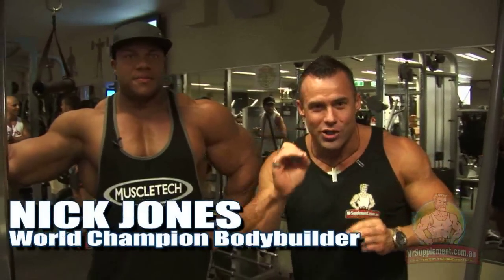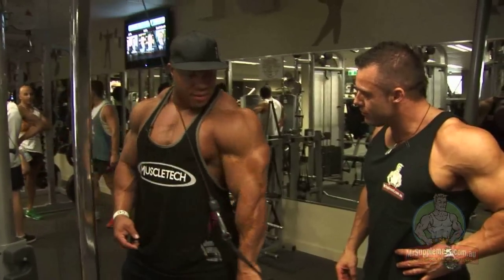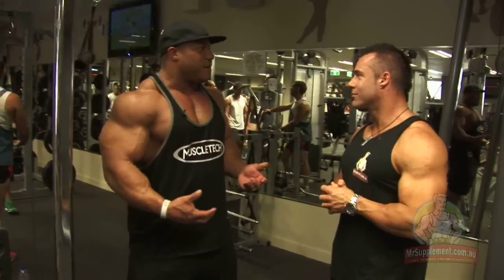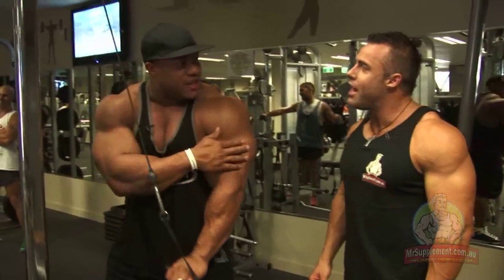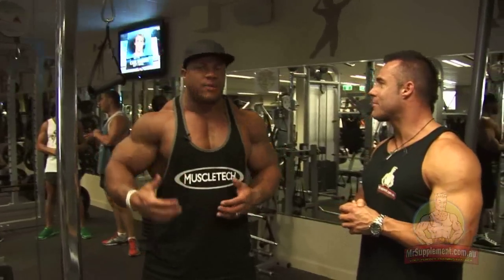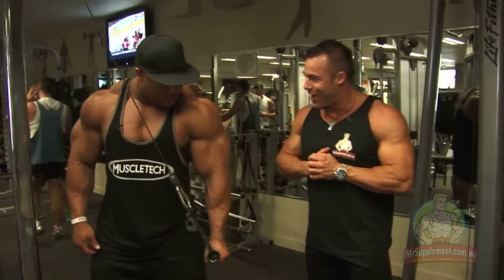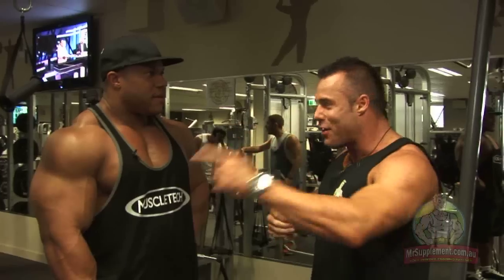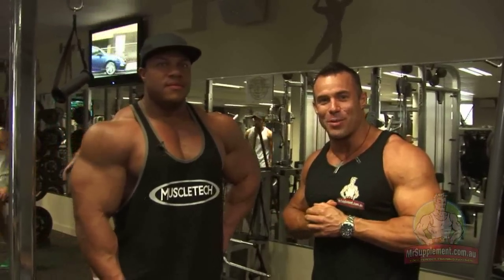Phil Heath's One Arm Tricep Press Down | Tricep Exercise #4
Bodybuilding Champion and multiple Mr Olympia winner Phil Heath demonstrates the one arm tricep press down. This is a great finish to the workout routine as it allows for many variations and isolates all three heads of the tricep. Try to do 3 or 4 sets of 15 reps and feel free to use different variations through a single set.

Heath was a pro basketball player up until 2002 when he switched hats to become a competitive bodybuilder. Since then Heath has proved to be one of the best in the game, continuously winning titles in Mr Olympia, Arnold Classic and more.

Want more Phil Heath? Check out our entire Phil Heath playlist plus our exclusive interview

Presented by: Nick Jones - World Bodybuilding Champion